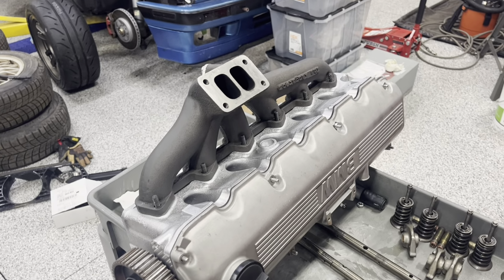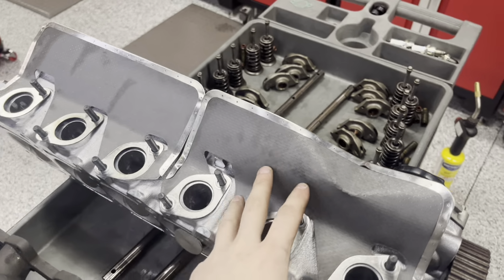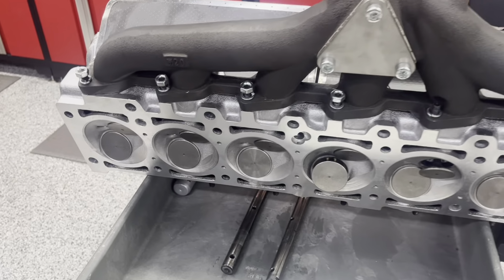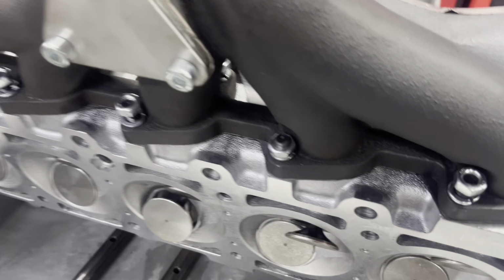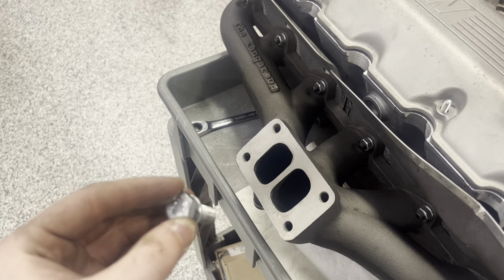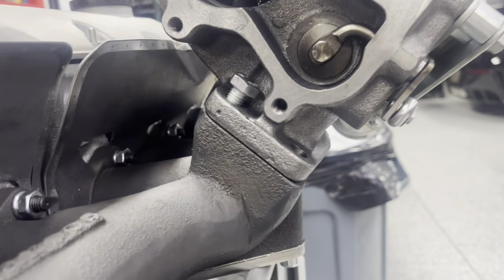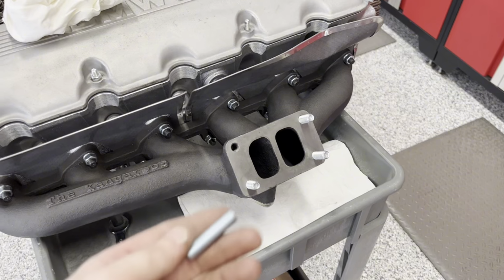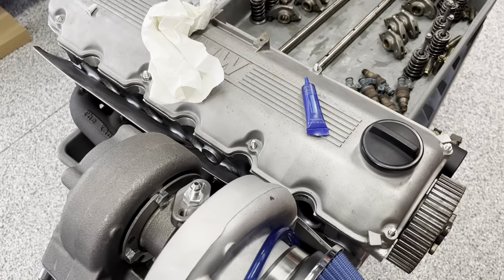Kangaroos Team BMW E30 turbo exhaust manifold review | m20b25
I am was not paid to say anything about this exhaust manifold. I personally wanted a true divided manifold and one that is tucked close to block/head. I’ve driven on the street with this setup (hx35w and this manifold) and have no issues with spool, or cracking. It is now recommended by kangaroos team to support the turbo with a brace if using an hx35 series or larger to reduce the likely hood of a crack occurring. There are no issues with oil filter clearance and it is still easy to do oil changes with the manifold in place.